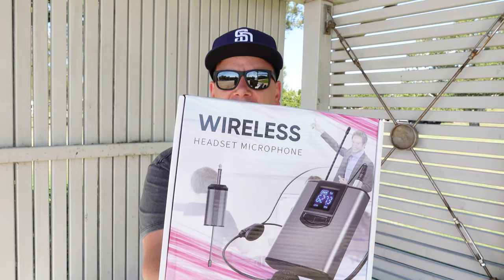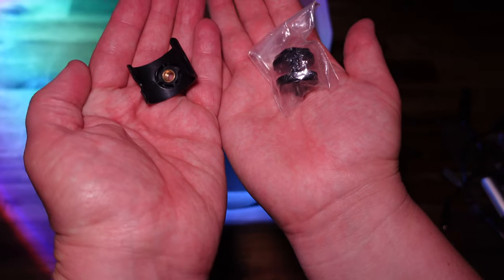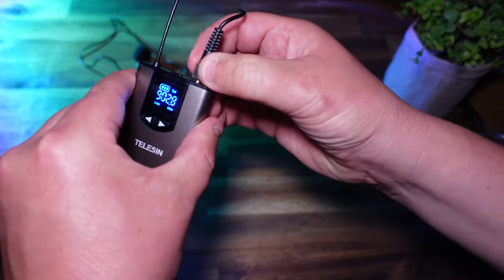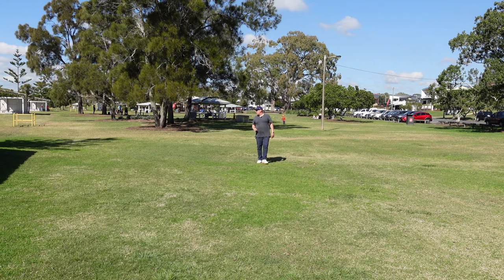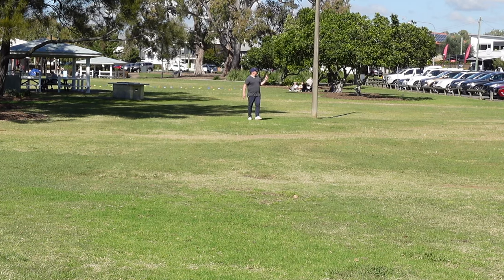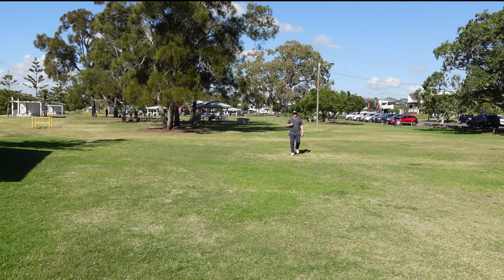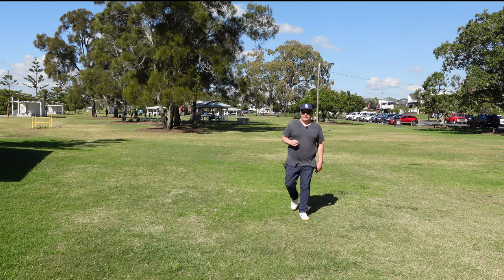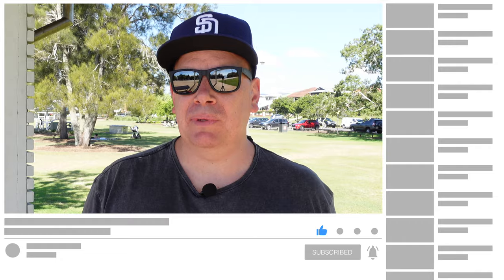This UHF wireless mic from TELESIN is amazing & it's under $50 bucks 💴 💰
The UHF wireless mic from Telesin is a fantastic wireless option.

It comes with 2 mics & a heap of accessories

At under $50 it's an absolute bargain.